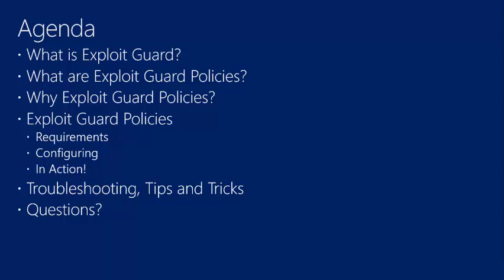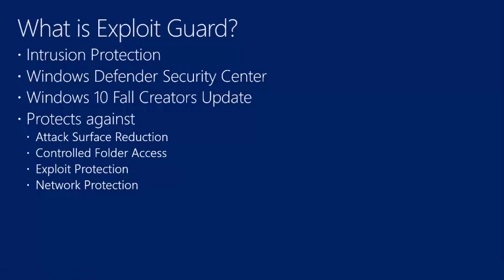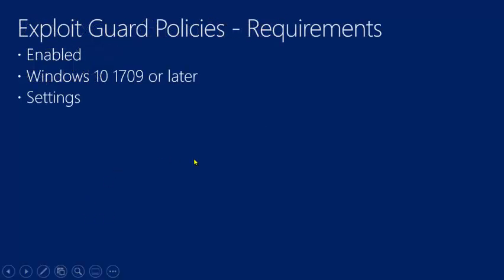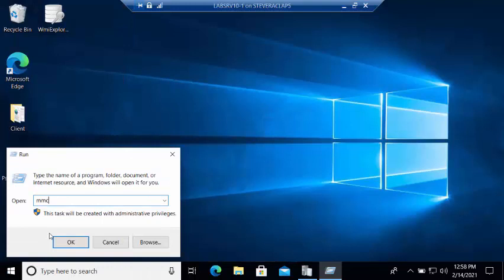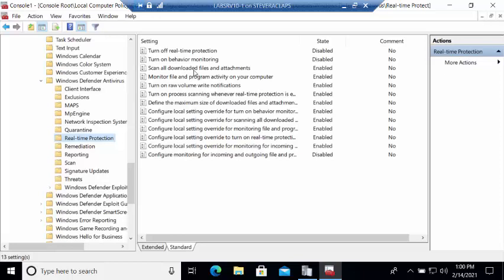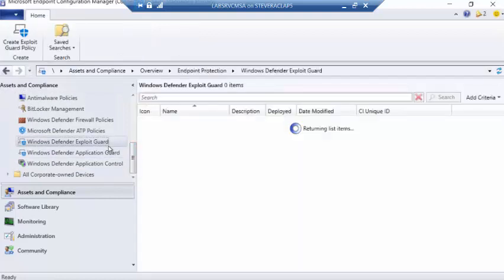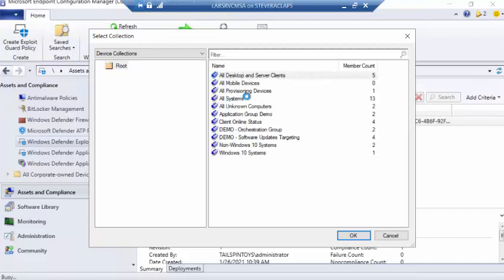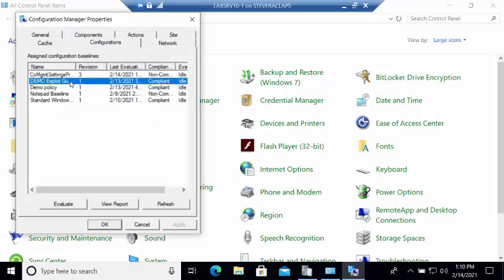Endpoint Protection Part 6 - Windows Defender Exploit Guard Policies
The session is part 6 of a series focused on Endpoint Protection integration with Configuration Manager.  This tutorial focuses on how Configuration Manager integrates with Windows Defender Exploit Guard and can be used to deliver Exploit Guard settings. The session also discusses what Exploit Guard is and why it is important.